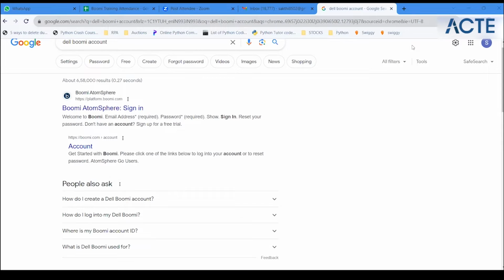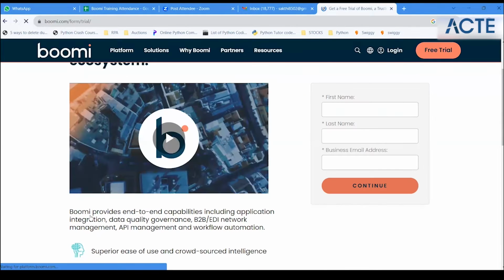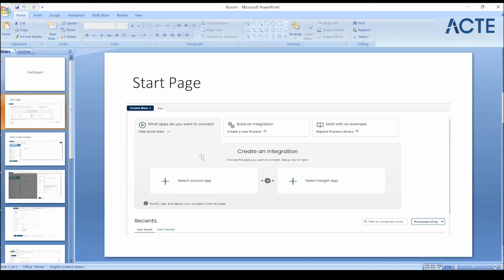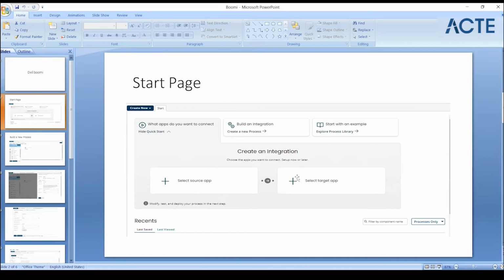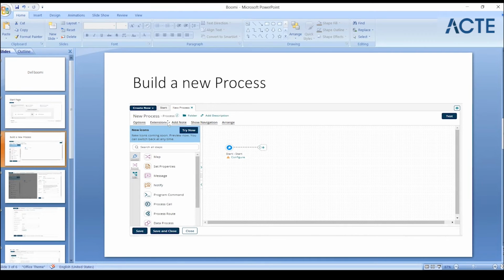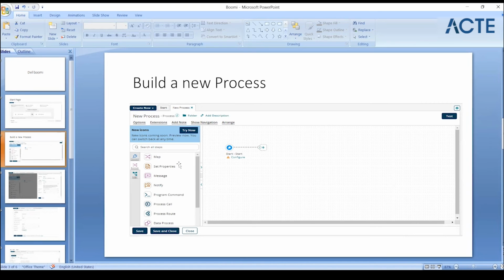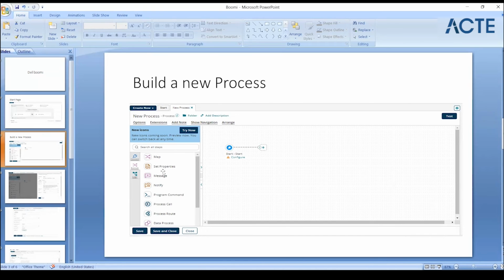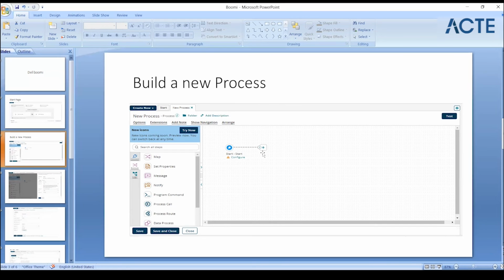Dell Boomi Tutorial for Beginners - Learn how to register your account | Part-1 | ACTE Institute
🚀 Welcome to ACTE Institute's Dell Boomi Tutorial for Beginners! 🚀
In this comprehensive video, we guide you through the process of registering your account on Dell Boomi, a powerful integration platform. Whether you're a beginner or looking to enhance your integration skills, this tutorial is designed to provide you with a solid foundation.

Why Choose ACTE Institute?
At ACTE, we believe in providing top-notch software training with a focus on hands-on learning. Our expert instructors ensure that you not only understand the theoretical concepts but also gain practical experience to excel in the industry.

👉About us

👉ACTE Edge
1. 24*7 Lifetime Access & Support
2. Flexible Class Schedule
3. Job Assistance
4. Mentors with +14 yrs
5. Industry-Oriented Courseware